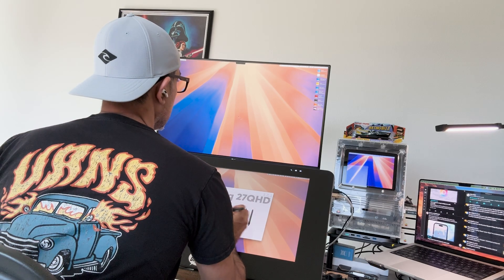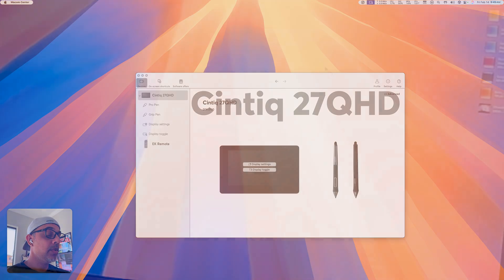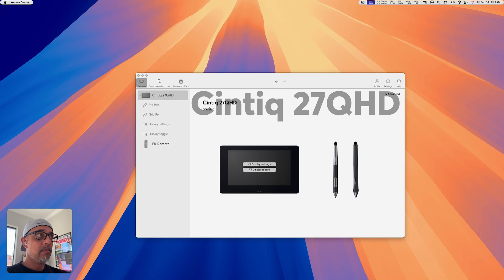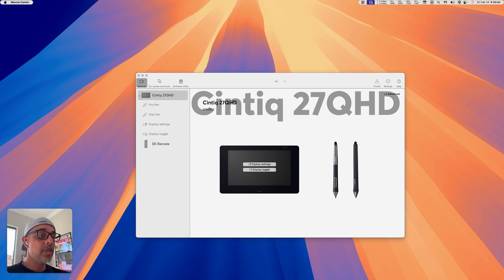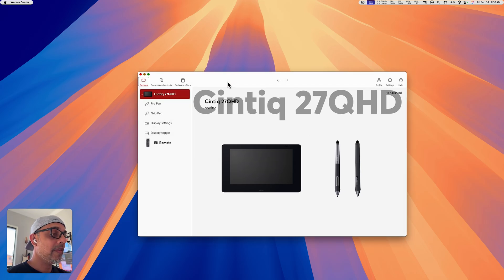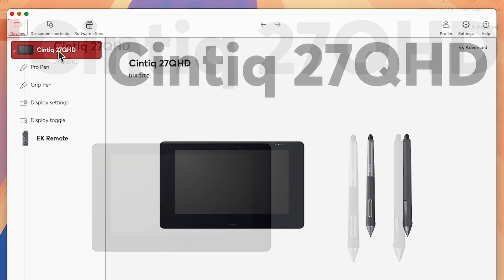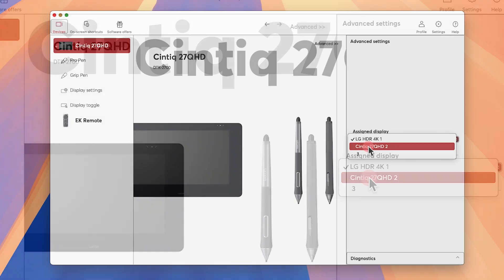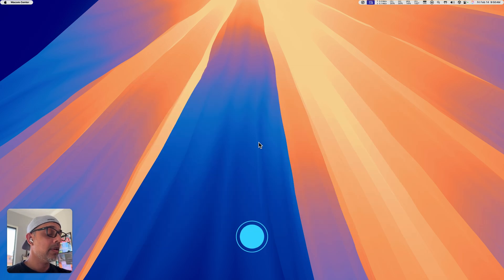How to Fix Wacom Pen That Works on Other Displays but Not On Tablet macOS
If you use a Wacom tablet with another display (as part of a multi-display set-up), you may have run into an issue where the pen moves the cursor on the display that isn't your Wacom tablet. Here's a simple fix for that issue in macOS.

Check Out My Penciling and Inking Brush Pack (for Photoshop and Procreate)!